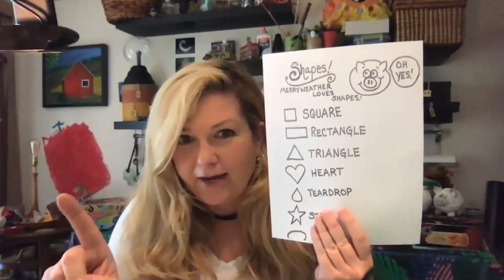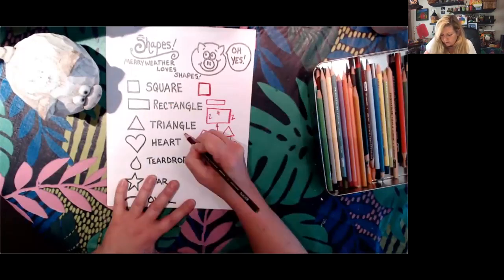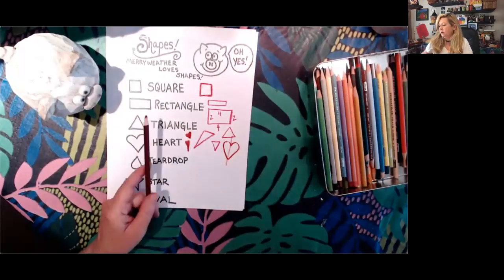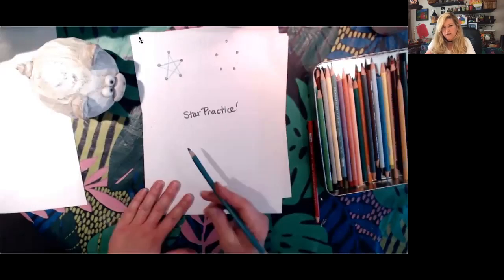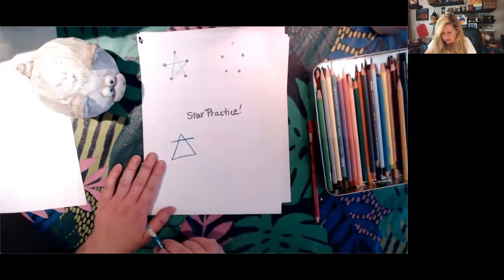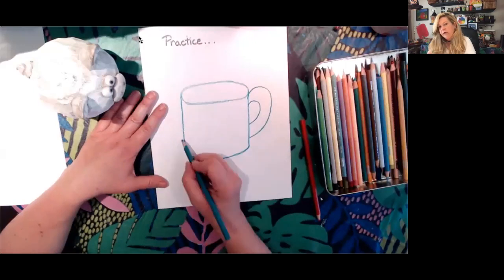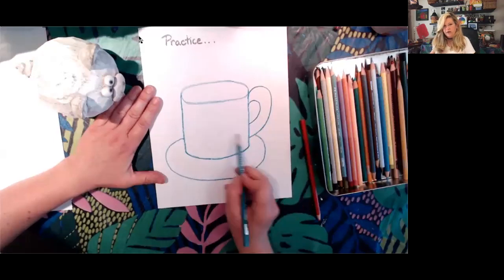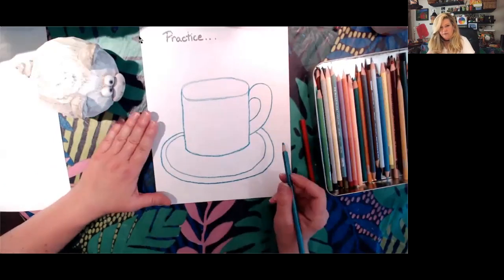Class I Sketchbook - Shape - Video